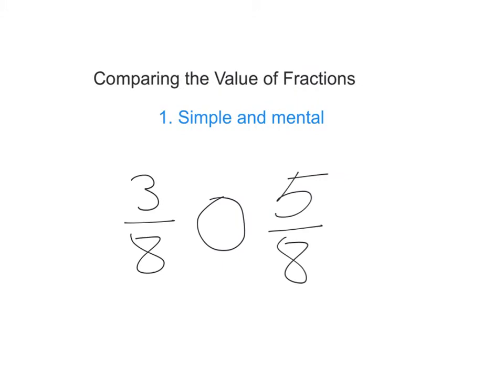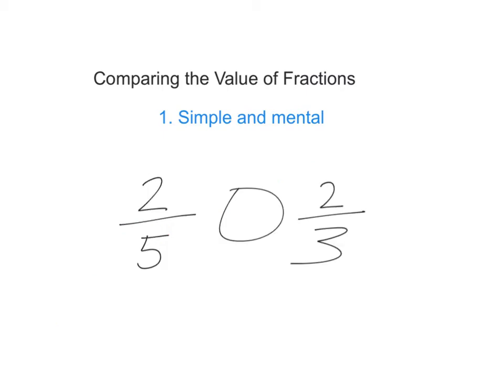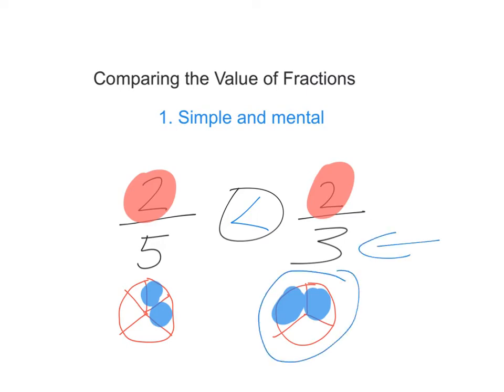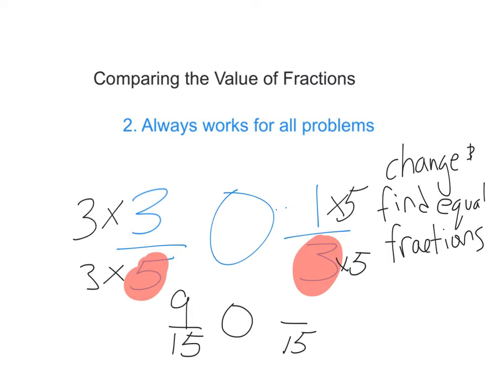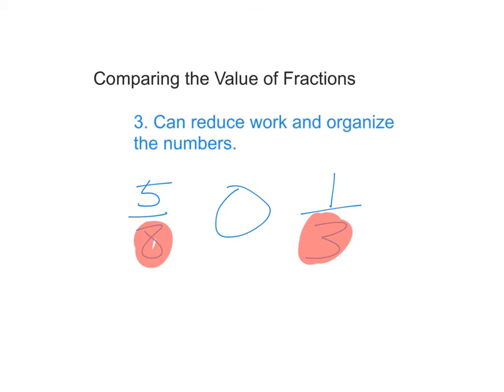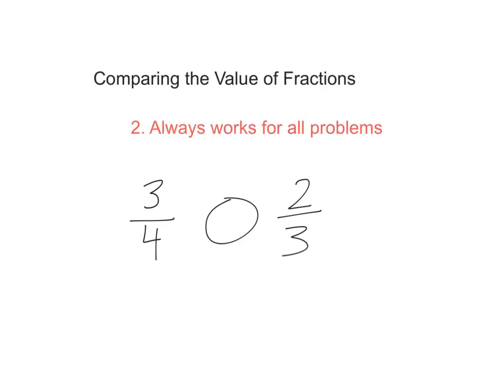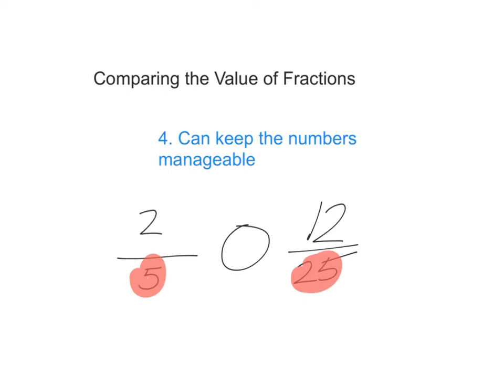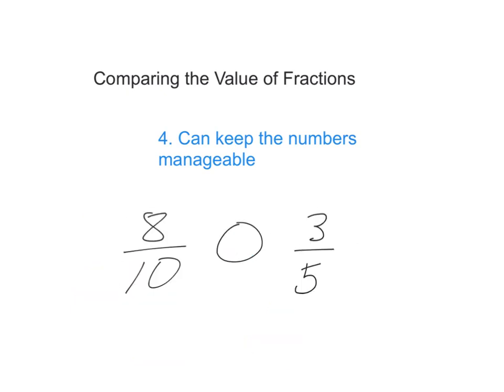Comparing fractions - 4 strategies